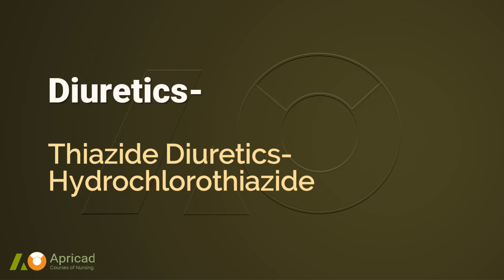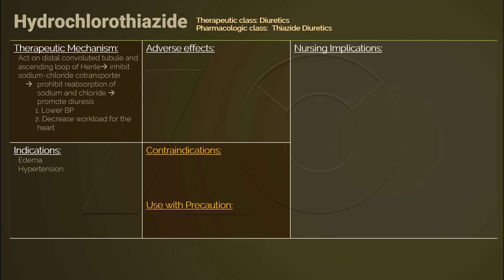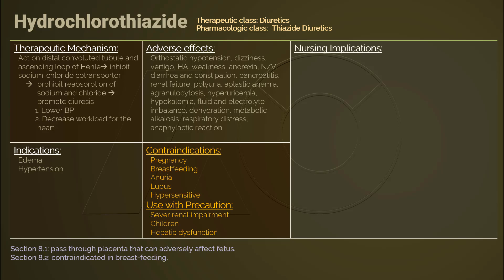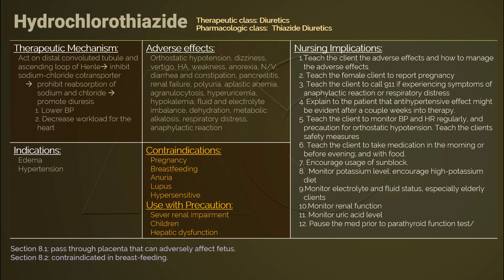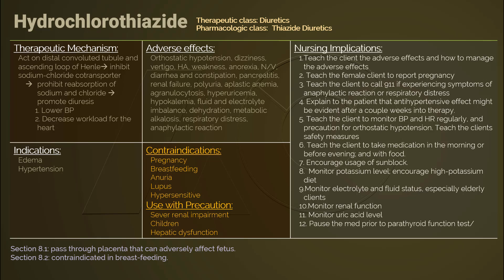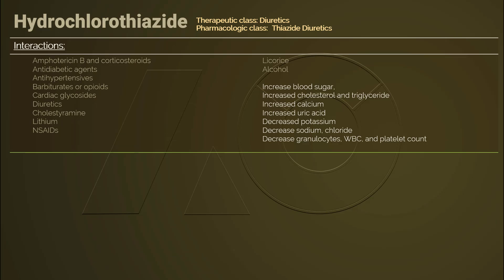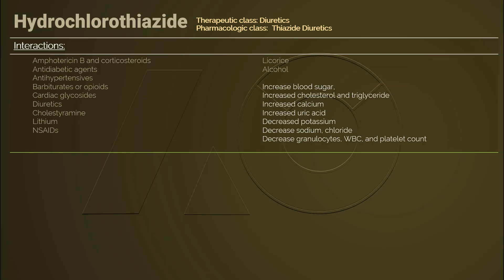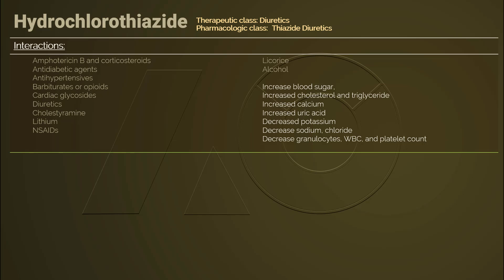Thiazide Diuretic- Hydrochlorothiazide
For a FREE and comprehensive learning experience with supplementary handouts..., please go